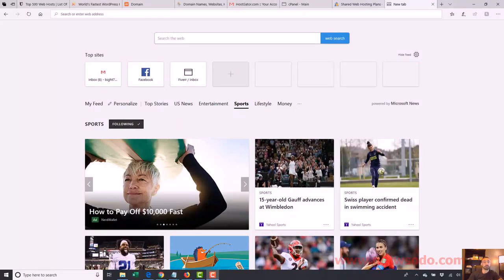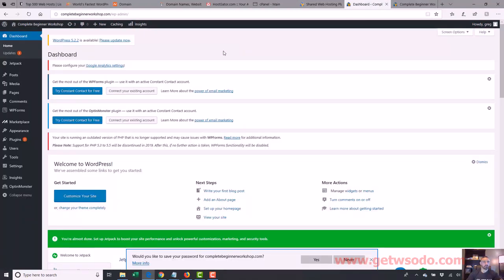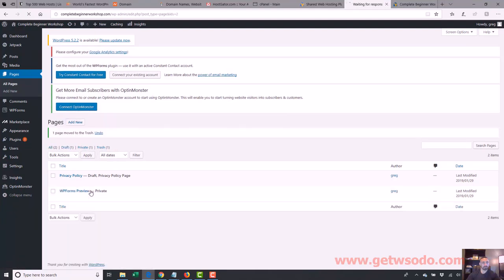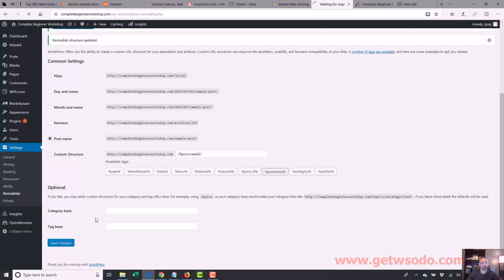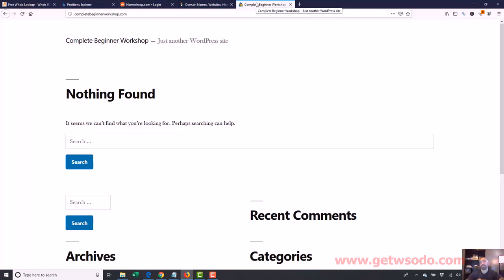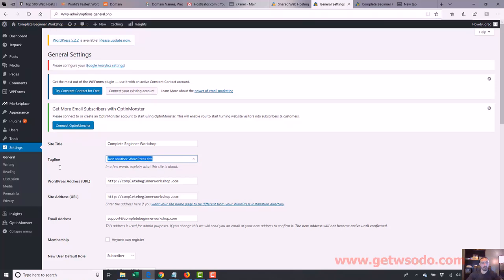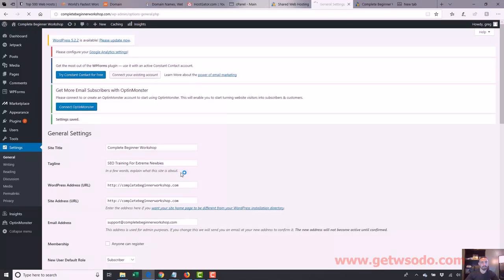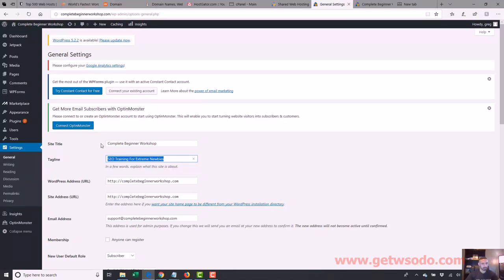07 - What do I always do when first logging into wordpress? || Complete Beginner Workshop - Video 7